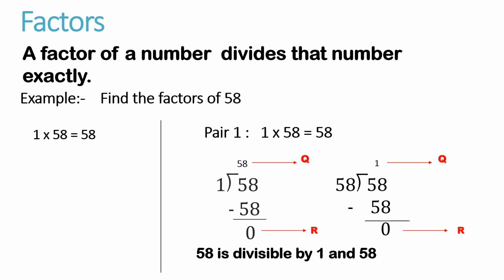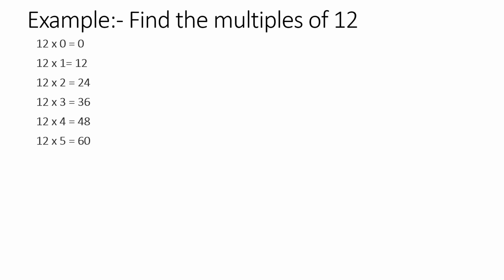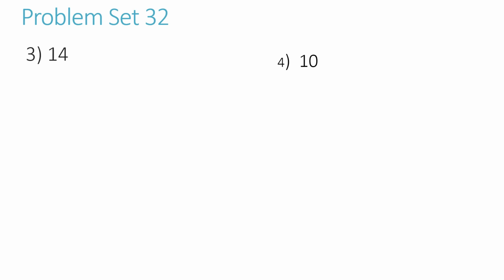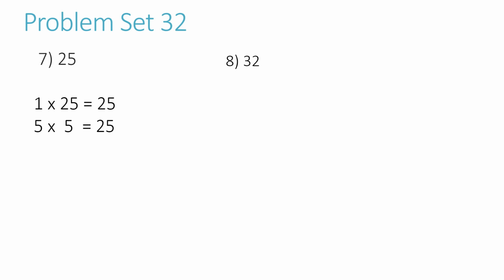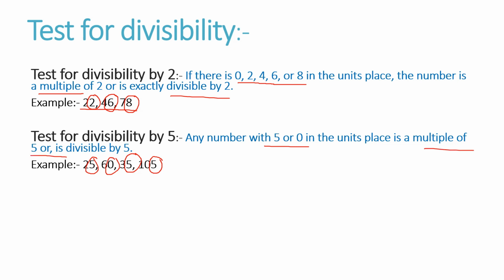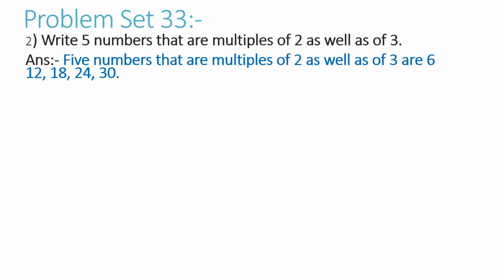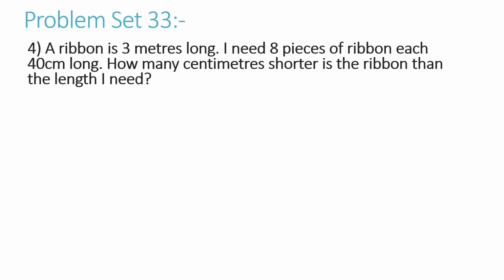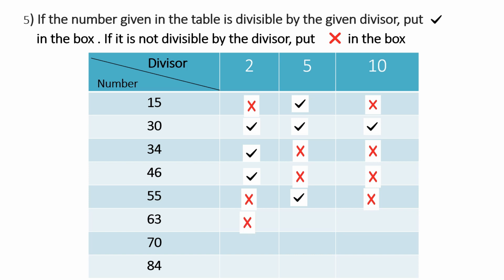DECEMBER 10 CLASS 5 MATHS LESSON NO 8 MULTIPLES AND FACTORS PAGE NO 46 TO 48